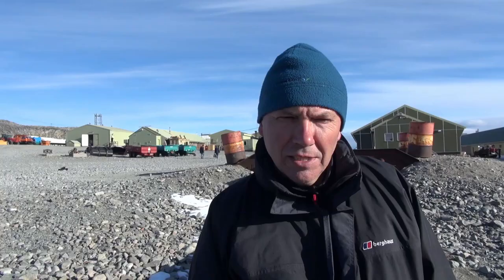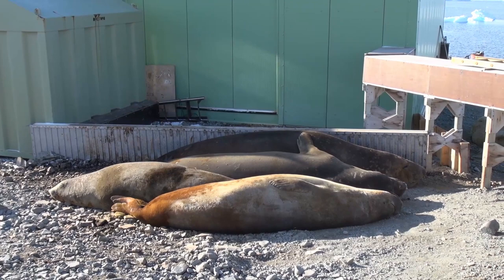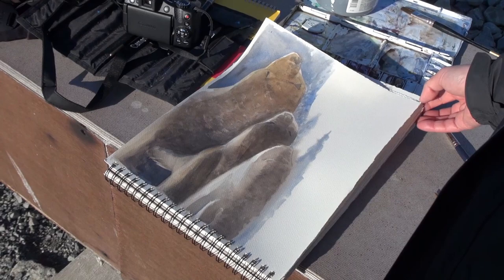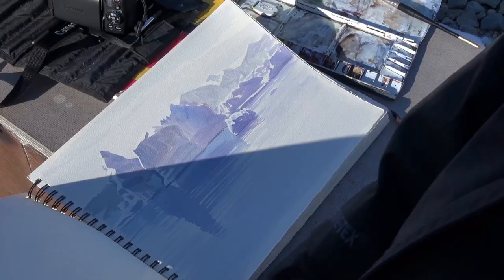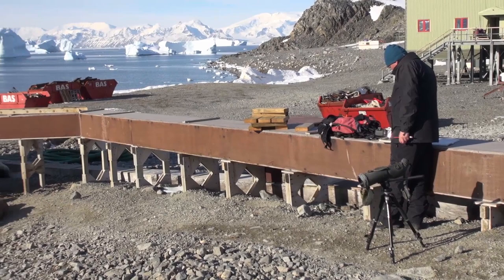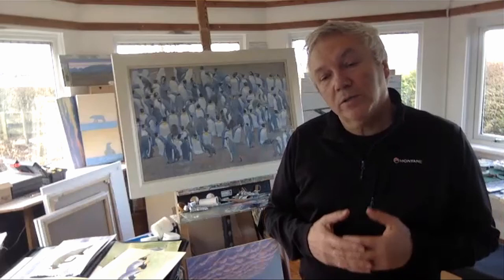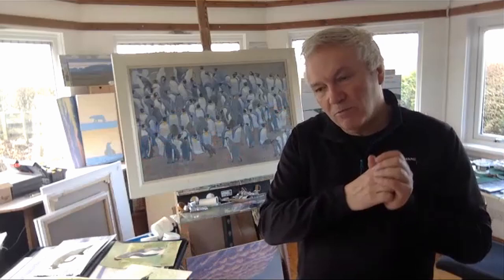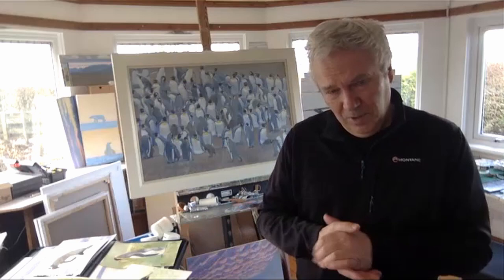The Big Freeze | Artist interview with Darren Rees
Darren Rees is a wildlife artist and naturalist, and in this short film he talks about his extraordinary encounters with wildlife, and how he captured them while in the Falkland Islands and Antarctica.